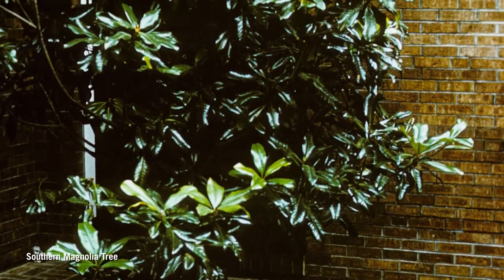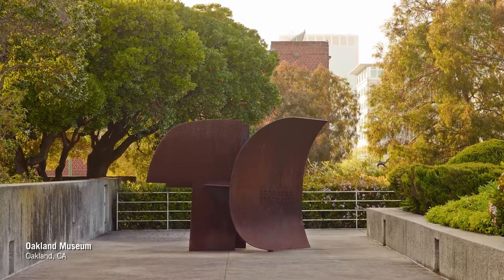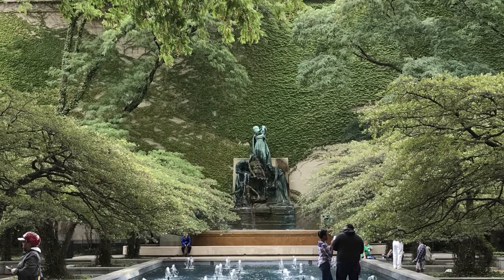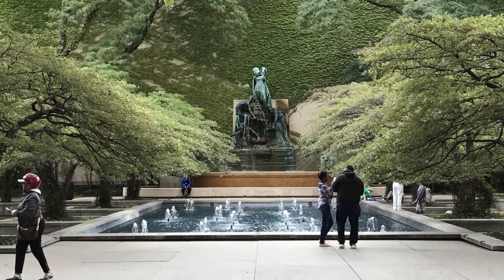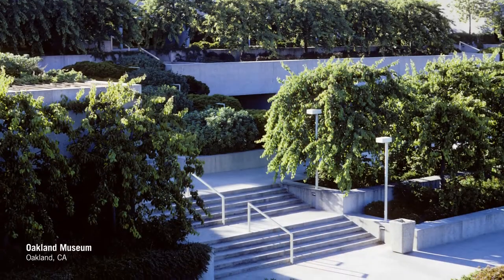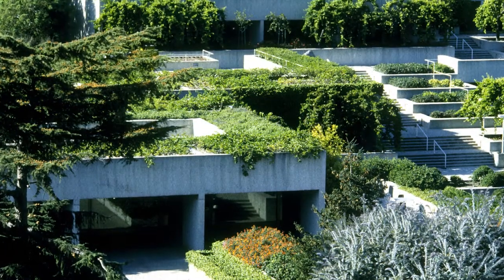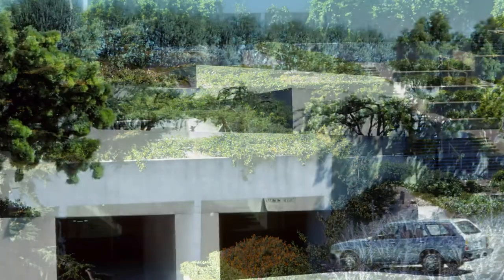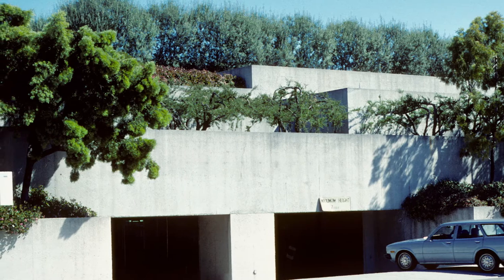The Office of Dan Kiley: Joe Karr on Design; The Right Tree [2 of 3]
Kiley knew trees – their structure, texture, color, form and hardiness, and their appropriateness for a designed landscape. Interviewed by Charles A. Birnbaum, May 2017.